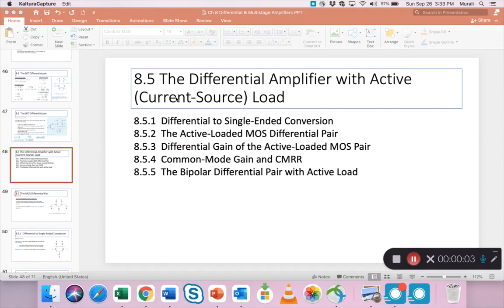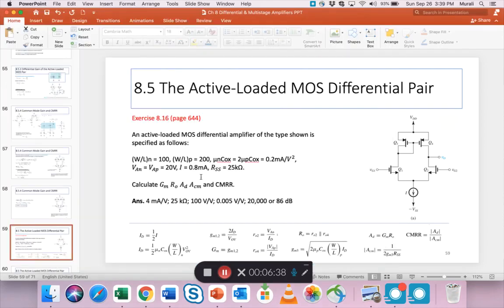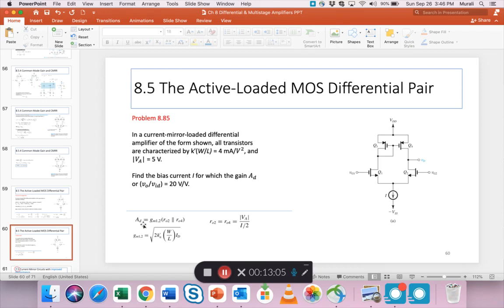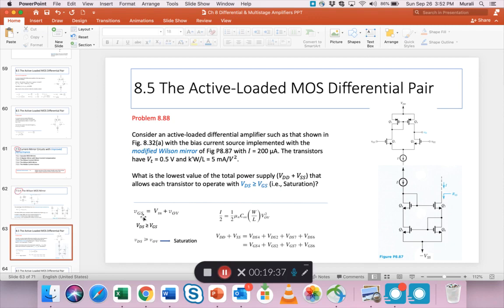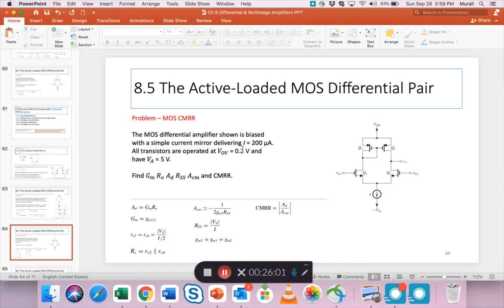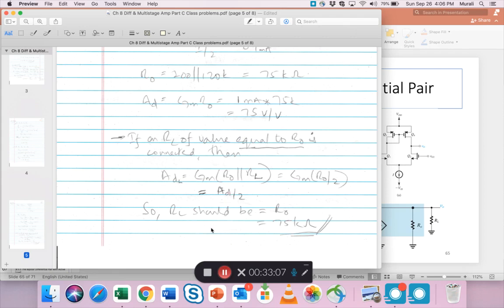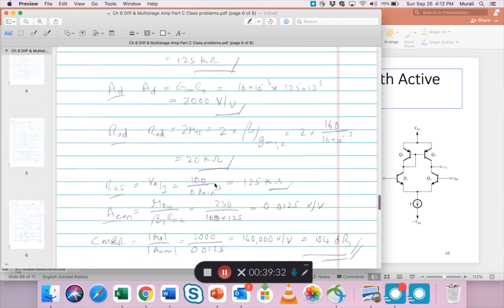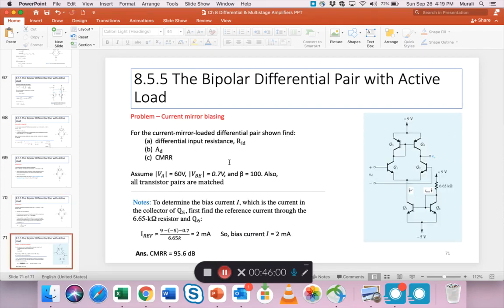Wk8 Vid 2